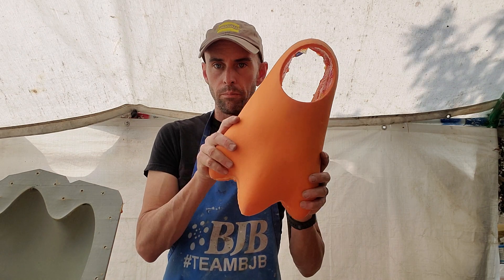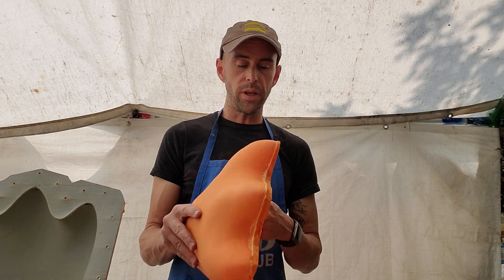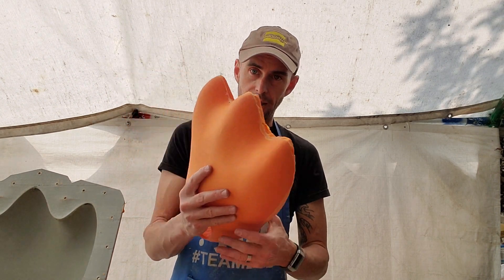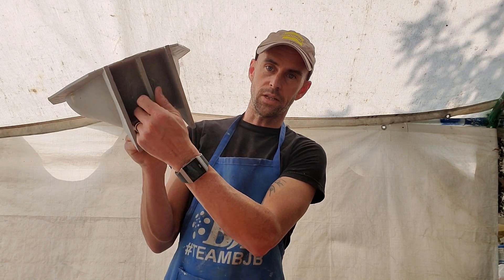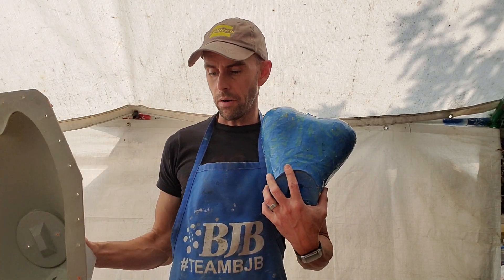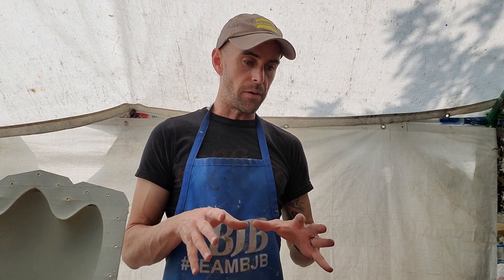Casting Flexible Urethane Foam in a 3d printed mold.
Using a 3d printed mold to make flexible urethane foam parts. The print was made from PLA on the Creality CR-10S5. the foot pattern, mold and core were created in zbrush.  The foam I ended up using in the end was a self skinning foam from Motion Picture FX Company which was tinted with Smooth-On So-Strong urethane pigments.